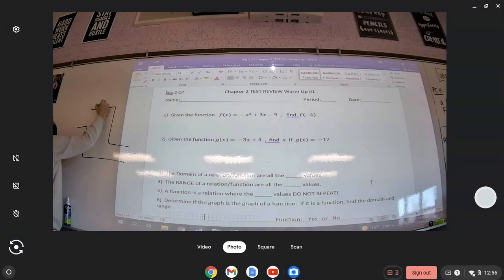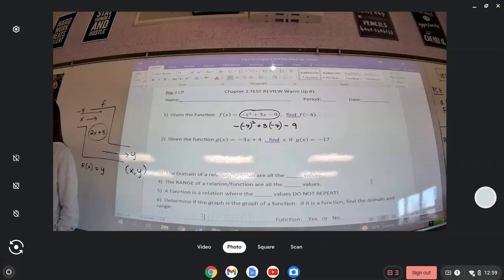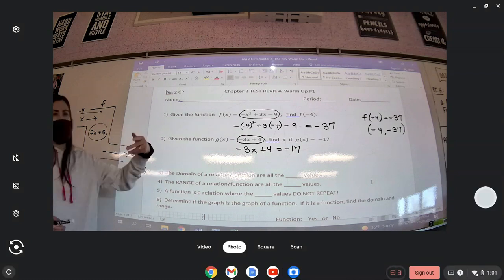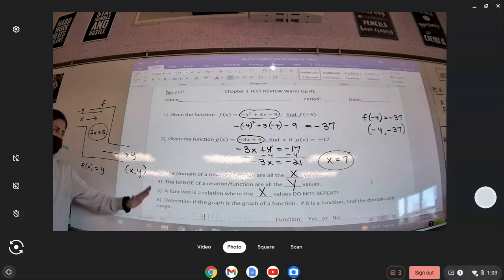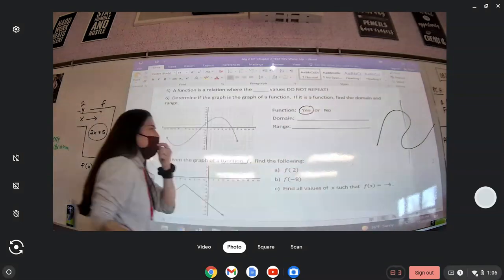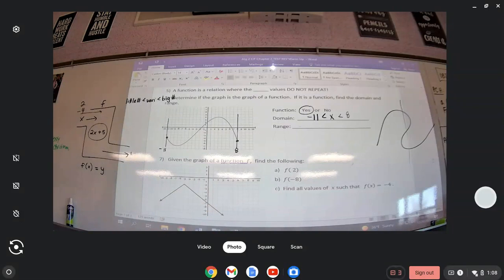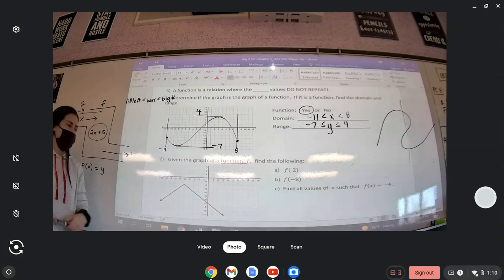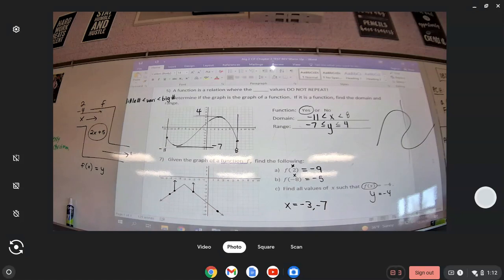Monday 12.20.21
Alg 2 CP - Ch 2 Test Review #1